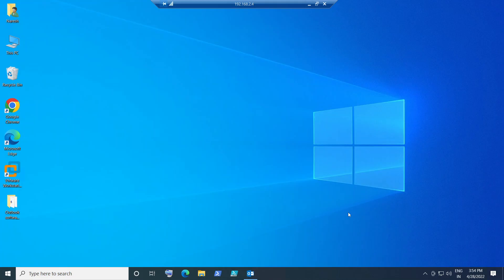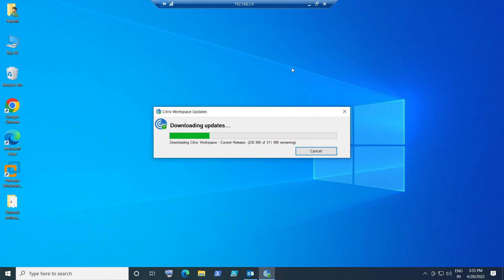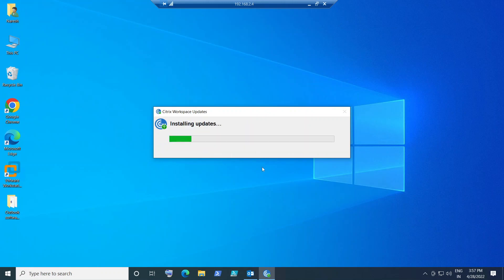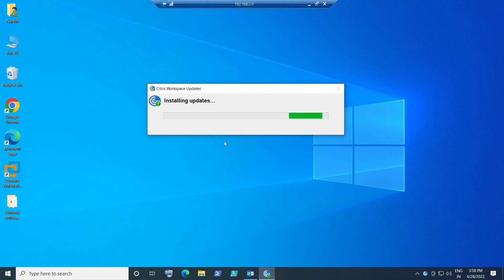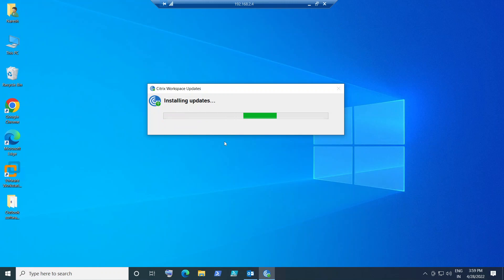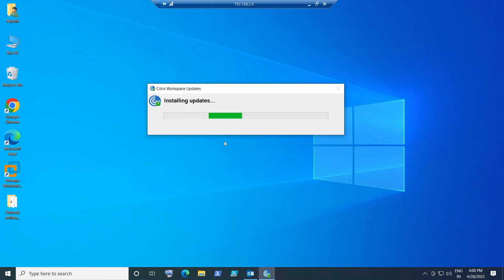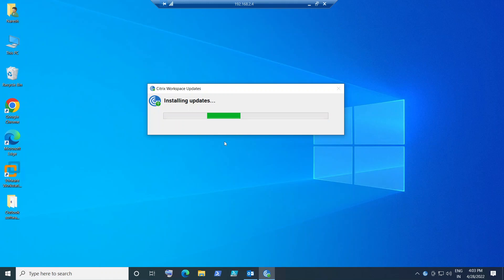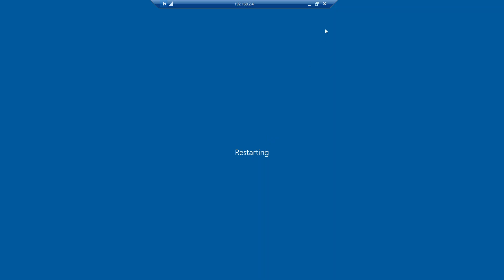Citrix Workspace update 22.4.1.62 Download and Installation on Windows computers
In this video, I showed how to download and lnstall latest version of Citrix workspace on computers.